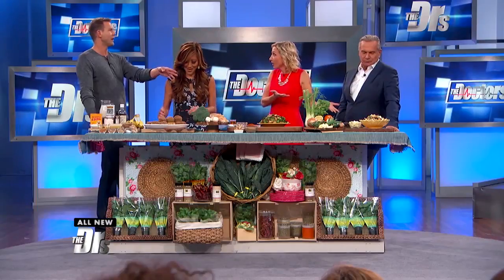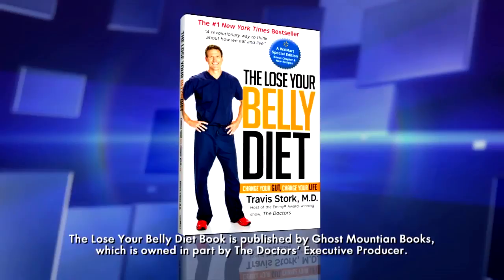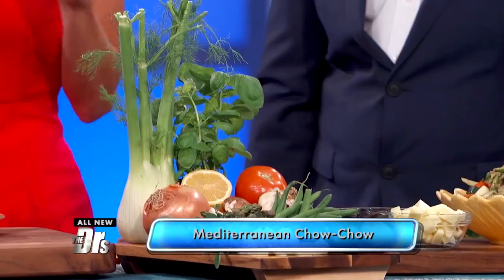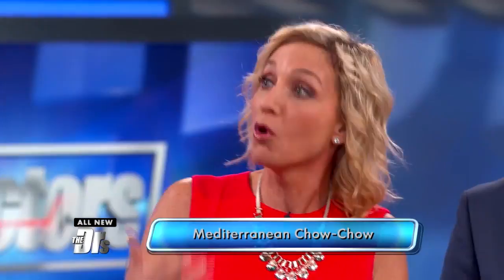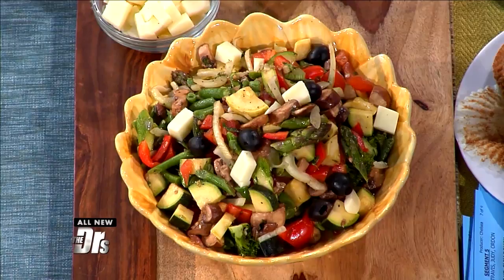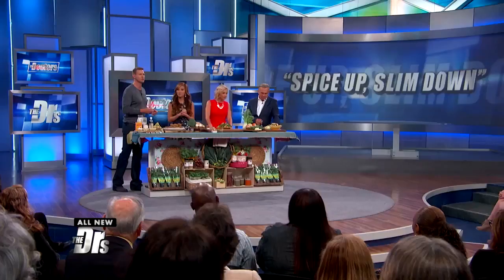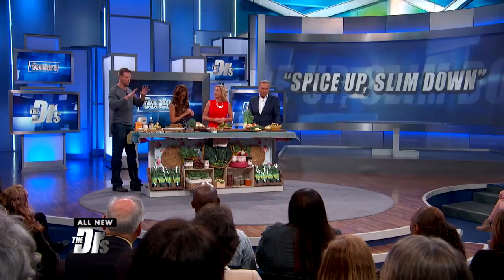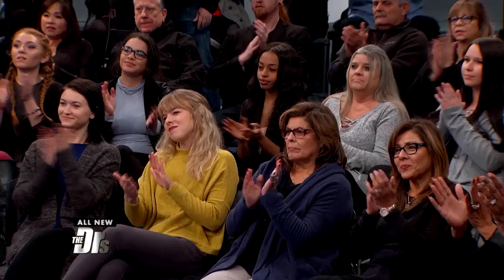Mediterranean Chow-Chow Recipe from Nutritionist Dr. Melina Jampolis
Could the spices in this salad recipe help you slim down?